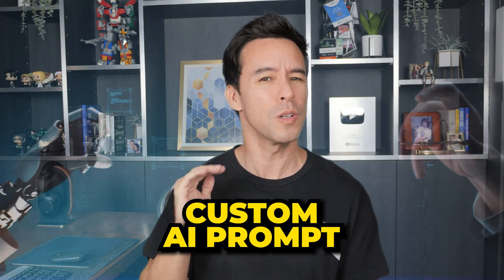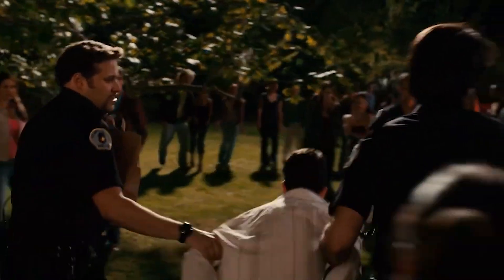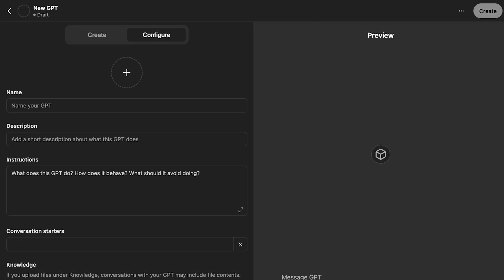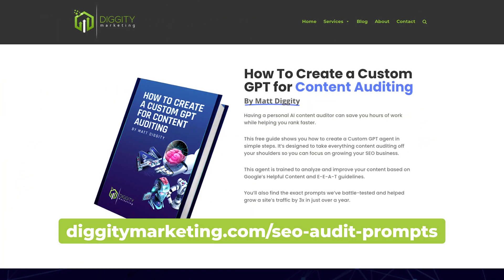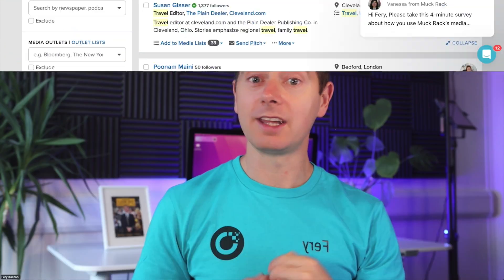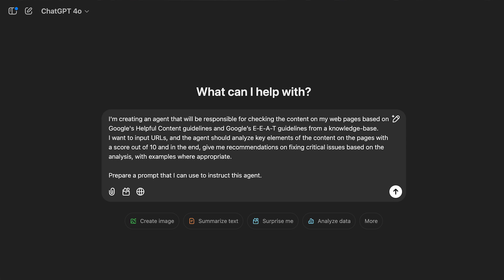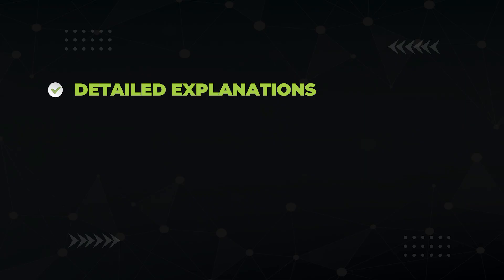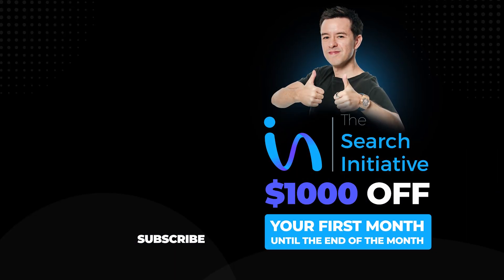How I BROKE Google with ChatGPT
In this video, you'll get a custom AI prompt that makes Google SEO stupidly easy.

Timestamps
00:00 Introduction
02:12 Create CustomGPT
05:34 Prompt Engineering